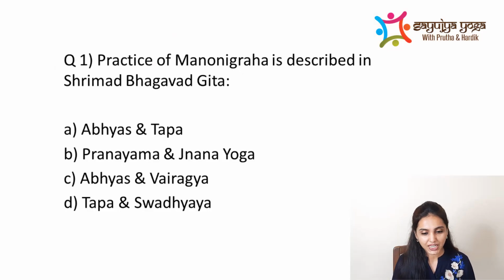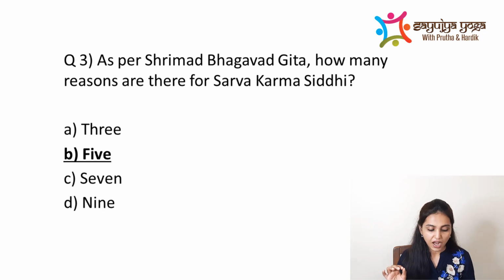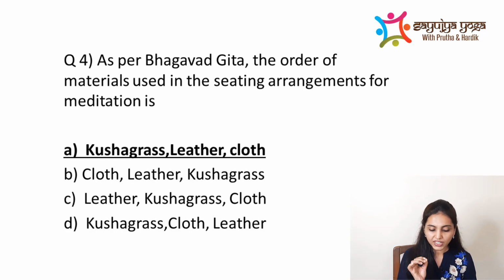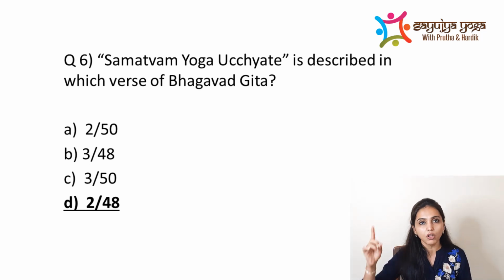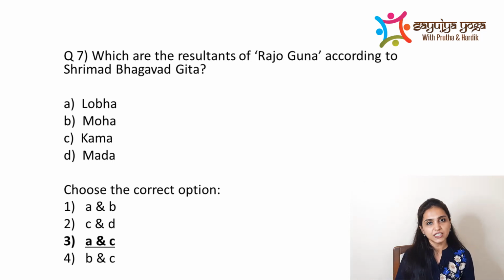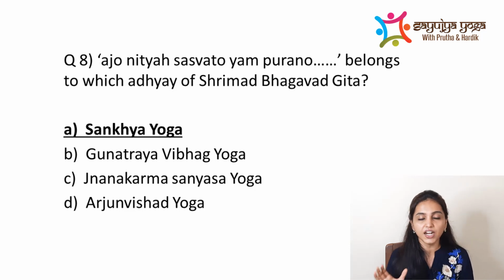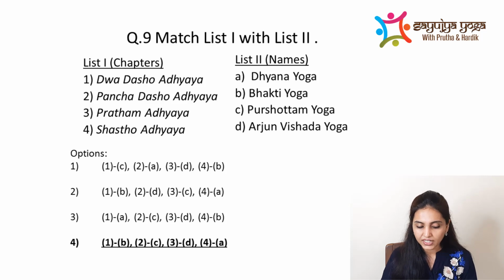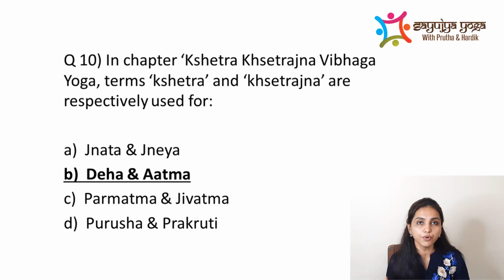NTA UGC NET JRF | Yoga Paper 2 | Bhagavad-Gita MCQs Part 1 with explanation | Important questions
Namaste Friends,

This video gives a detailed explanation of the questions of Shrimad Bhagavad Gita which are in line with the new syllabus of UGC NET Yoga.

This video will be helpful for UGC NET Yoga aspirants, Masters in Yoga, Bachelors in Yoga, Yoga QCI, P.G Diploma Yoga, and all other Yoga Exams.

Video is presented in Multiple Choice Question (MCQ) format to help students not only know the answers but also covers detailed explanation about such questions and related concepts.

 Cleared UGC National Eligibility Test Exam for Assistant Professor in the first attempt (December 2019)

 M.A. in Yogashastra, Kavi Kulguru Kalidas University ( June 2019)
(1st Rank in K.J.Somaiya Bhartiya Sanskriti Peetham, Mumbai)
(2nd Rank across all the colleges under Kavi Kulguru Kalidas University)

 Ranked 1st among all 4 centers in One-year Diploma in Yoga Education course. ( Conducted by Ghantali Mitra Mandal, Thane)

 Completed Certificate course in Patanjal Yoga Darshan, K.J.Somaiya Bhartiya Sanskriti Peetham, Mumbai.

 Completed Certificate course in Sankhya Darshan, K.J.Somaiya Bhartiya Sanskriti Peetham, Mumbai.

 Completed Course in Bhagwad Geeta conducted by Dr. Rudraksha Sakrikar.

 Certified Yoga Posture, Props, and Alignment Specialist.

Dhanyawad!